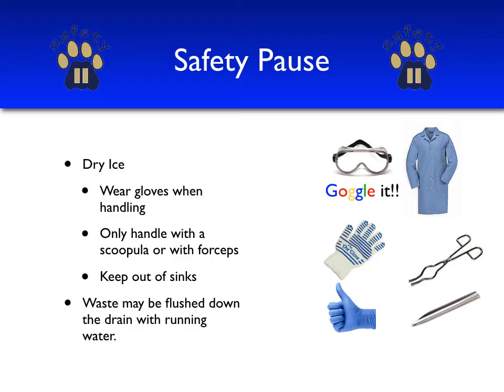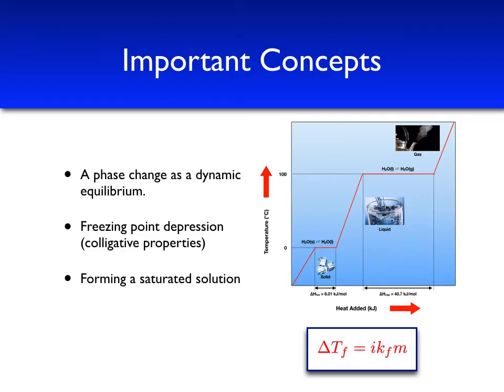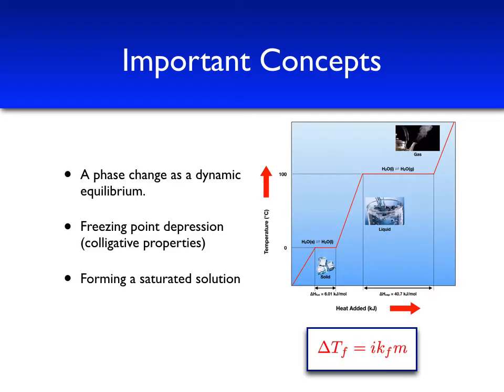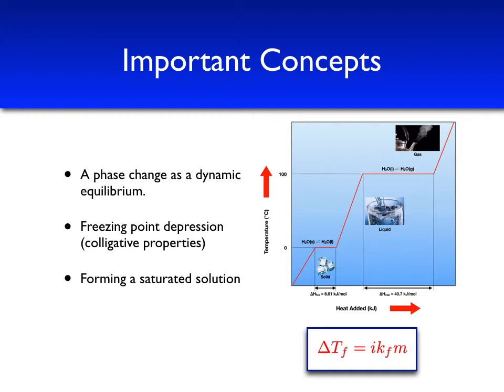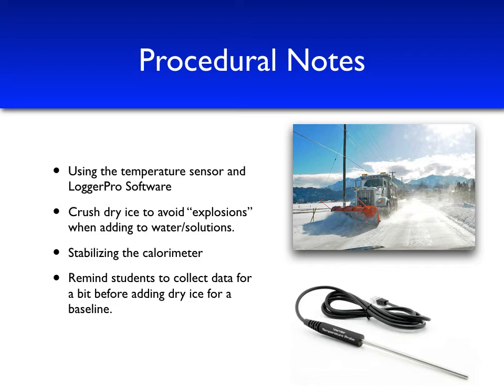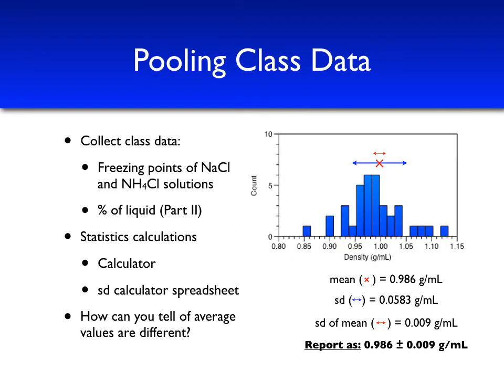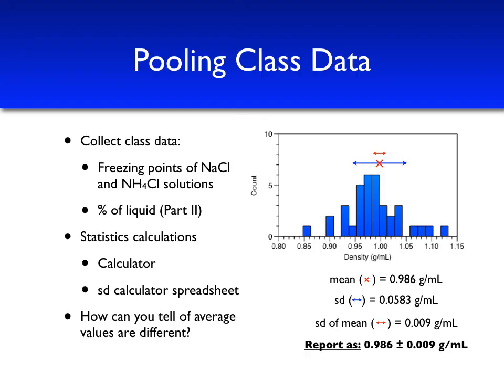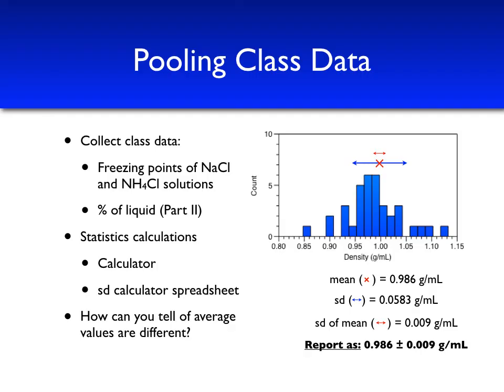Pre-Lab Talk for Freezing Points